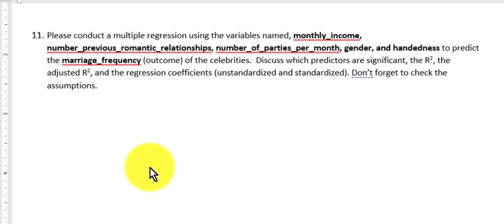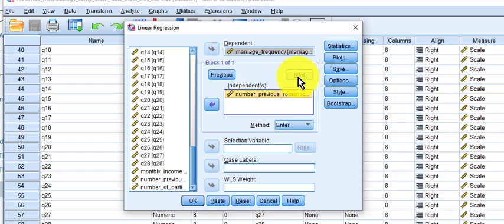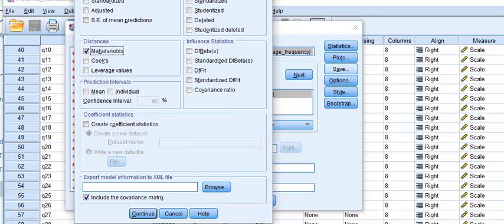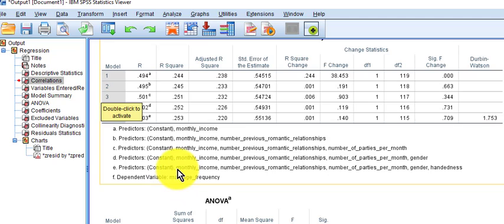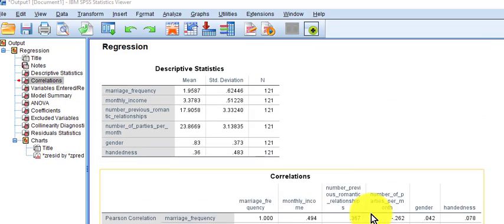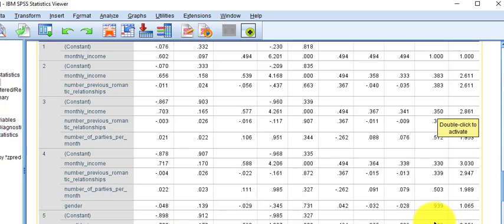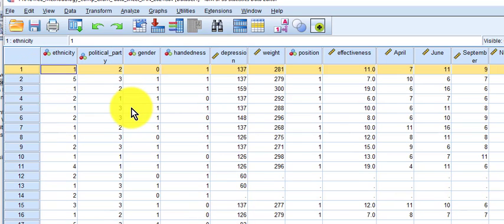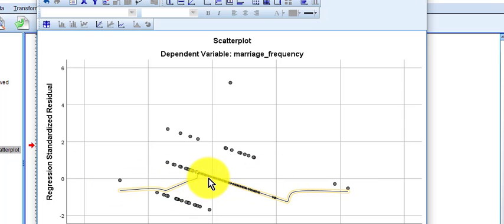Hierarchical Regression in SPSS with 3 scale and 2 categorical variables